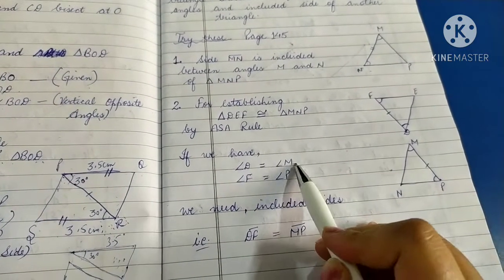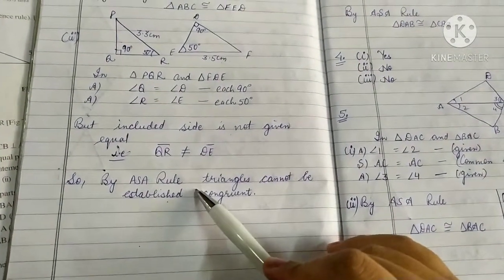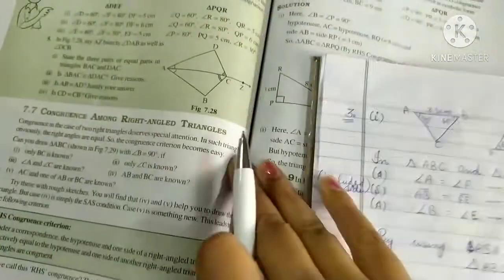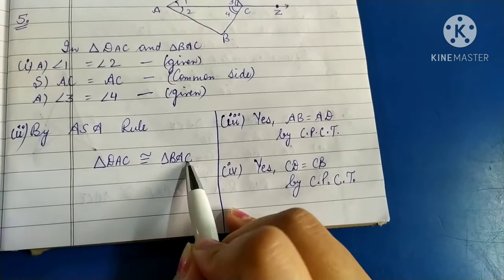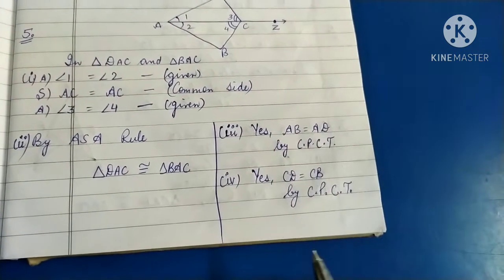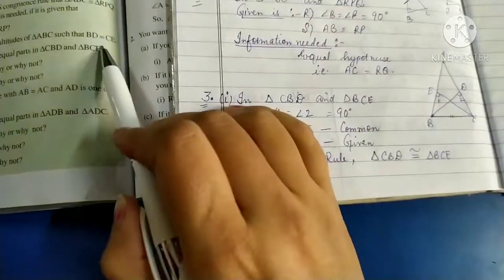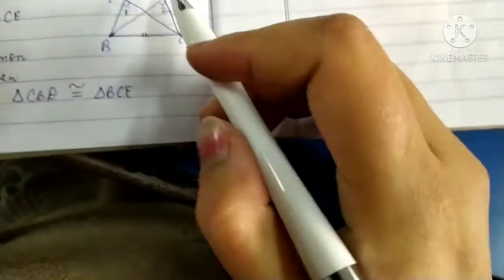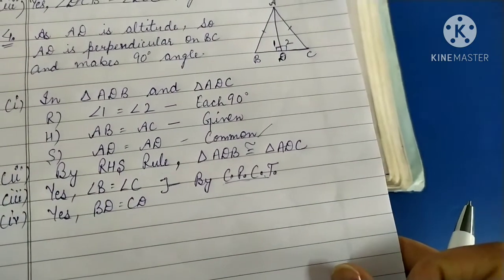Grade 7 SSS,SAS,RHS Congruence rules and NCERT Try these questions